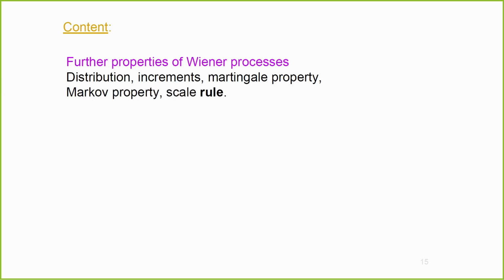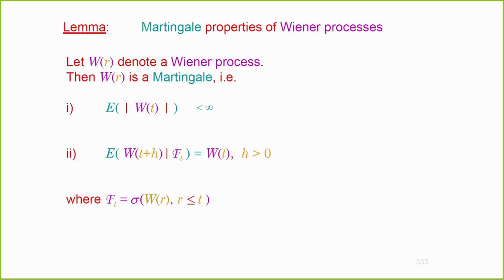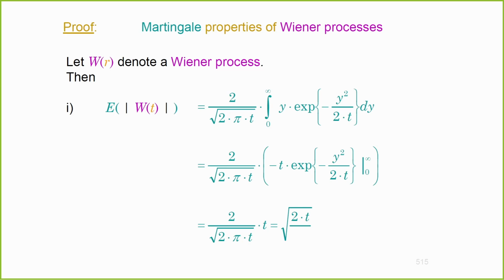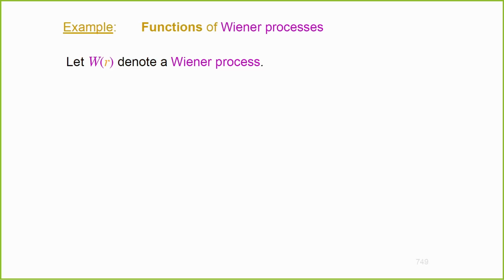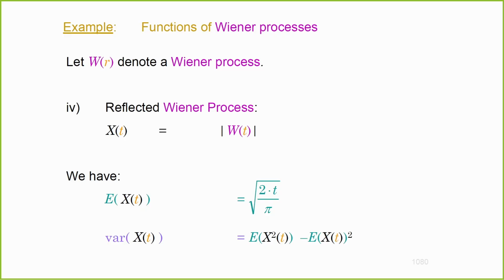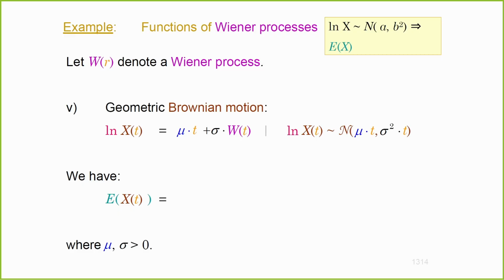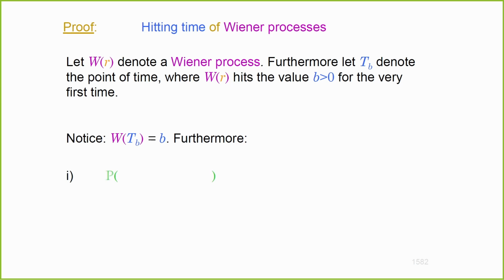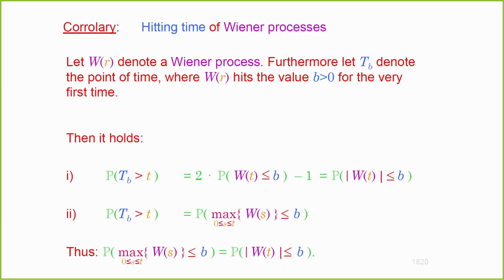7. Further Properties and Functions of Wiener Processes | Stochastic Analysis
Stochastic Analysis in Finance and Economics

0:00:00  Intro
0:00:10  Content
0:01:45  Brownian Motion
0:03:59  Properties of Wiener Processes
0:12:40  Martingale property
0:33:00  Markov property
0:40:06  Scale invariance
0:44:36  Brownian Motion with drift
0:51:27  Brownian bridge
0:58:06  Reflected Wiener process
1:06:41  Geometric Brownian motion
1:17:33  Maximum Wiener process
1:23:07  Hitting time
1:38:02  Equality of the distribution of the Maximum and reflected Wiener process